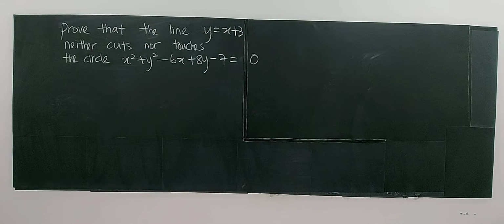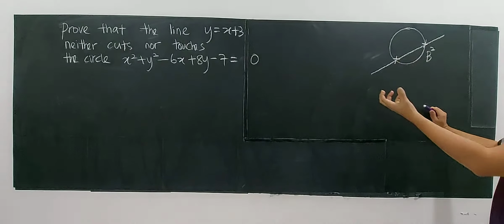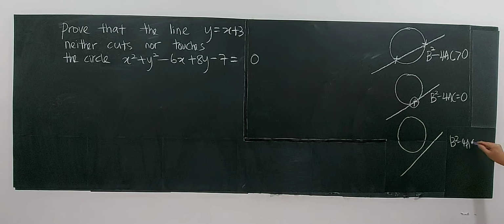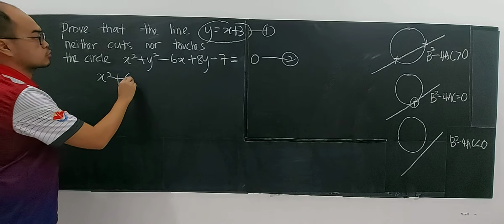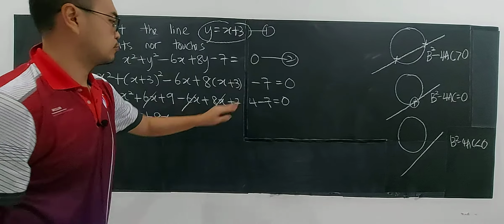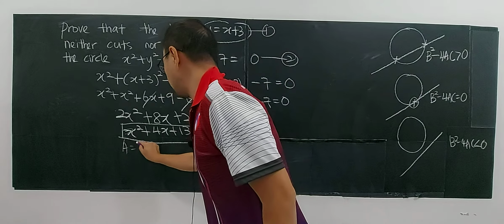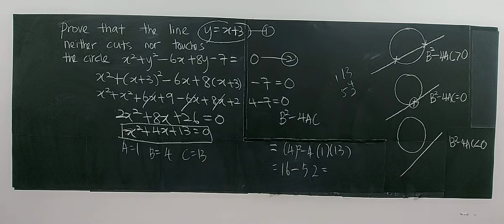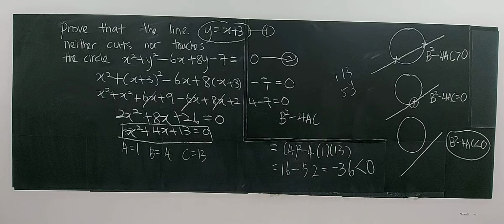Circle Extra 6